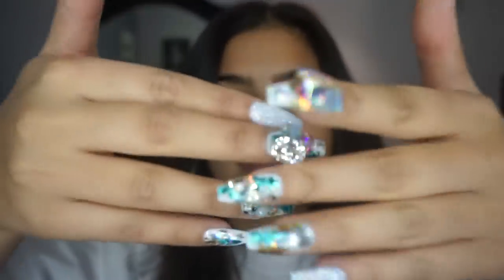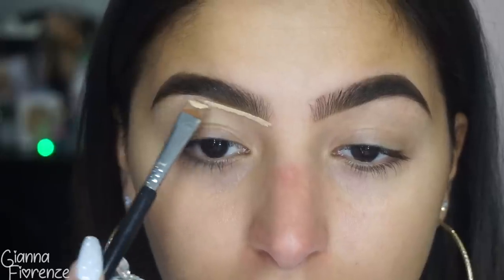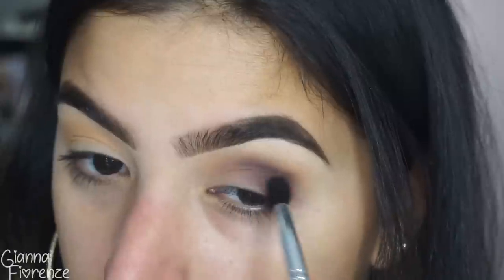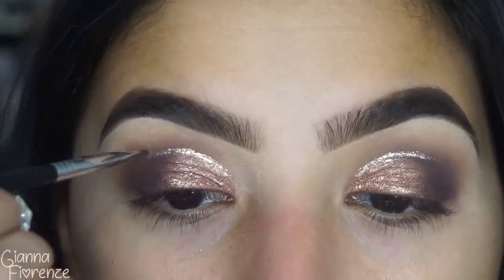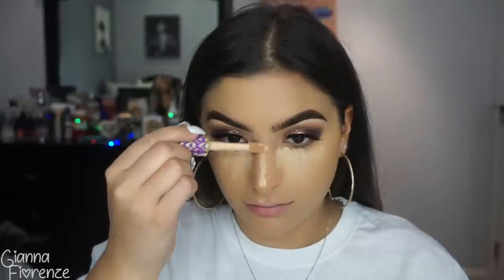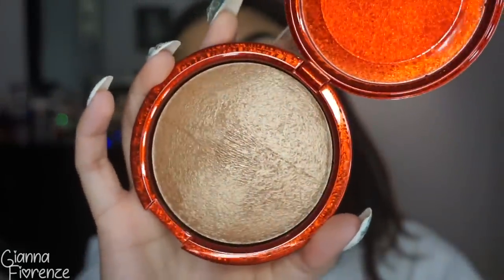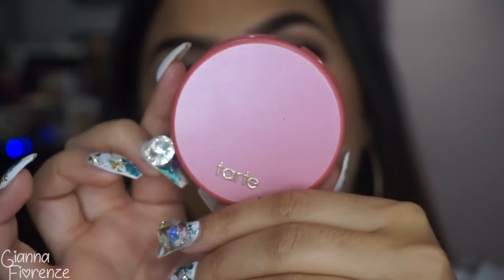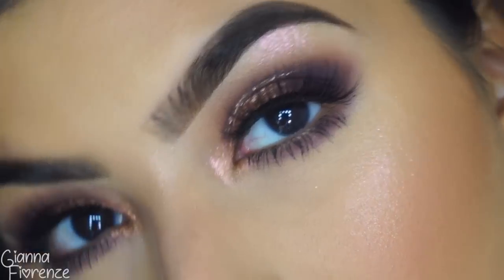Bronzey Glitter Holiday Makeup || MAC X PatrickStarrr Holiday Collection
Products Used:
Hourglass Cosmetics Lip Oil
Tatcha Pore Perfecting Water Gel
tarte amazonian clay medium brown brow mousse
Milk Makeup Flex Concealer in Light
Marc Jacobs Beauty Undercover Eye Primer
Huda Beauty Lash Glue
Huda Beauty x Tweezerman
Huda Beauty Complexion Perfection
LA Girl Cosmetics Pro Illuminating Foundation in Warm Beige
tarte shape tape concealer medium/light med. honey
Beauty Blender
MAC Studio Perfecting Stick NW45
MAC x Patrick Starrr Patrick's Powder
MAC x Patrick Starrr Baby It's Gold Outside MSF
tarte dollface blush

Proceeds go to Toys for Tots!